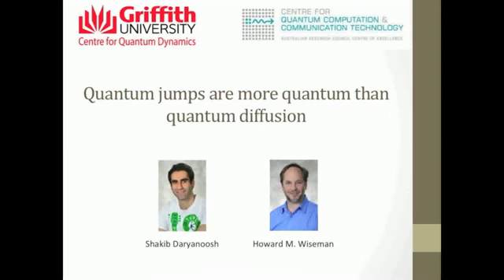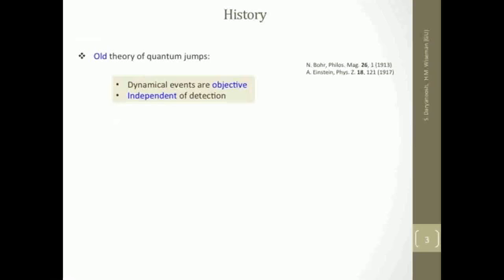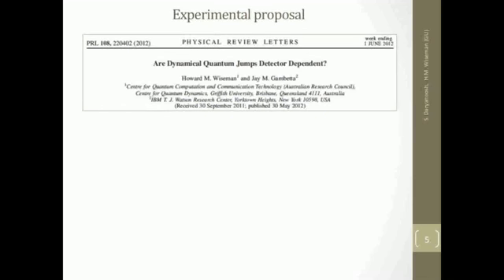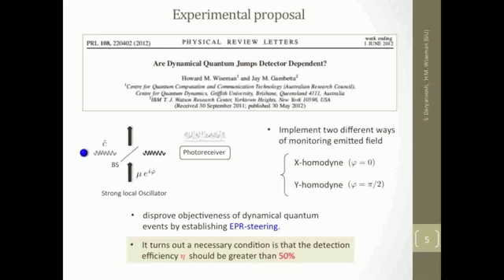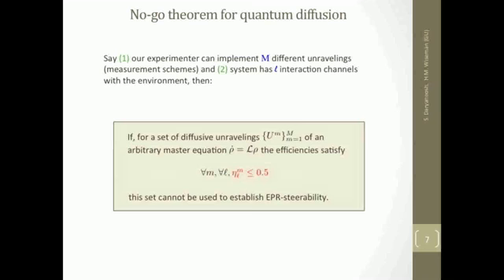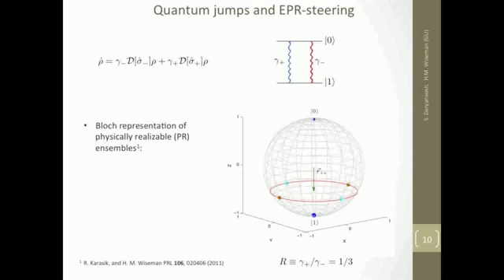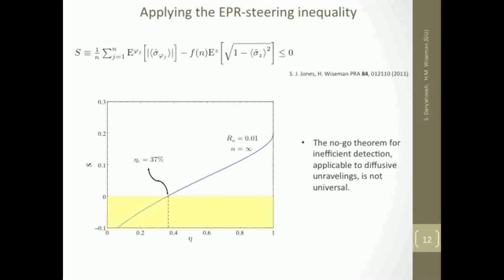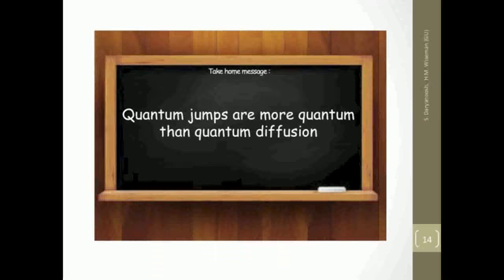Quantum jumps are more quantum than quantum diffusion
Video abstract for the article ‘Quantum jumps are more quantum than quantum diffusion ‘ by Shakib Daryanoosh and Howard M Wiseman (Shakib Daryanoosh and Howard M Wiseman 2014 New J. Phys. 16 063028).